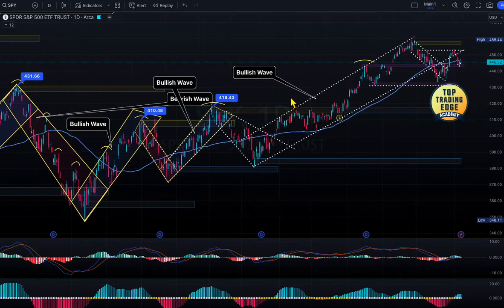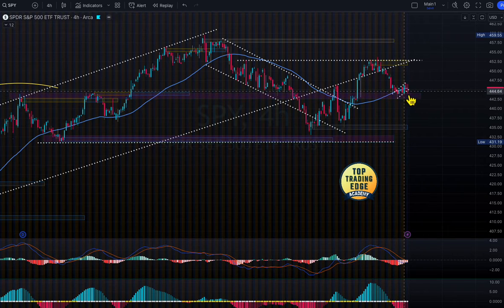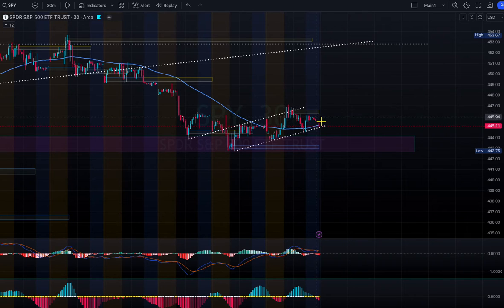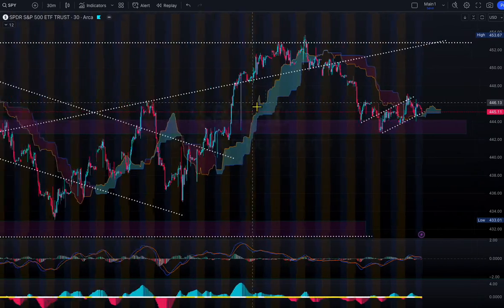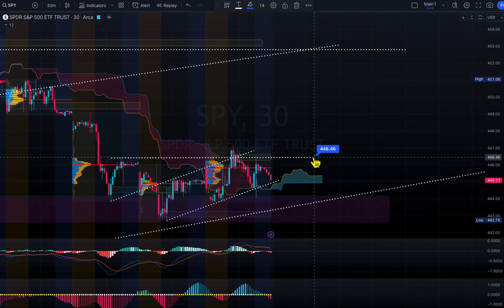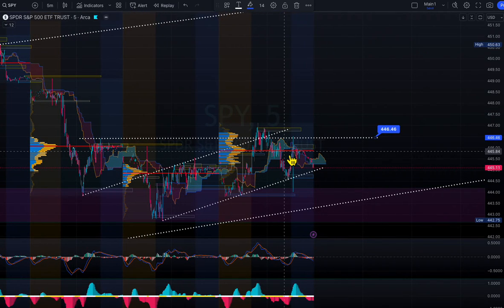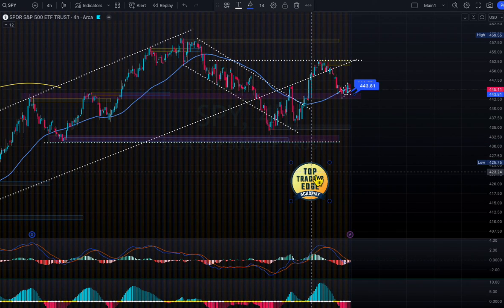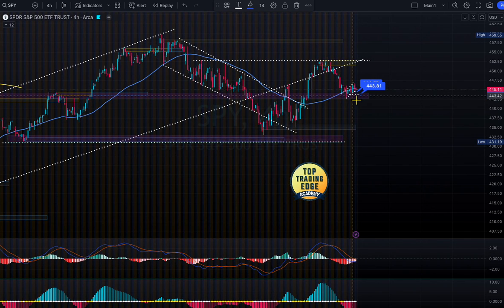$SPY STOCK MARKET UPDATE 10th SEP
$SPY stock Market MacD still in bull territory and above the demand zone $444. If fails $443 demand area then we could go lower. $spx $qqq $tsla $nvda StockMarketAnalysis LiveTrading help to retweet n Join FREE live stream tomorrow 9:30am EST.

Welcome back to our weekly Stock Market Update series! In this episode, we're diving deep into the exciting world of finance to provide you with essential insights and predictions for the upcoming week in the stock market.

Are you ready to stay ahead of the game and make informed investment decisions? Join us as we analyze the latest market trends, news, and key economic indicators that will likely influence the stock market's performance in the week ahead.

Here's a sneak peek of what you can expect in this video:
📊 Market Recap: We'll kick things off with a quick recap of the previous week's market performance. Understanding recent trends is crucial to making sense of what's coming next.

📈 Top Gainers & Losers: Discover which stocks are poised for growth and which ones might face challenges in the upcoming week. Our expert analysis will help you identify potential investment opportunities or areas to exercise caution.

🌐 Global Market Influences: The global economy is interconnected, and international events can have a significant impact on your investments. We'll discuss the latest geopolitical developments and economic news from around the world.

📰 News Breakdown: Stay informed about the most significant news affecting the stock market. We'll cover earnings reports, corporate developments, and other factors that could shape market sentiment.

📆 Economic Calendar: Get a preview of the economic events and reports scheduled for the upcoming week. These events often drive market movements, and we'll explain how they might affect your portfolio.

🔮 Market Predictions: Our team of experts will provide their insights and predictions for the week ahead. While no one can predict the market with certainty, our analysis will help you make informed decisions.

Whether you're a seasoned investor or just getting started in the world of stocks, our weekly Stock Market Update will provide you with valuable information to navigate the financial markets effectively.

📈 Stock Picks and Watchlists: Looking for potential investment opportunities? We curate a daily stock watchlist and provide in-depth analysis on selected stocks that are capturing market attention.

Don't miss out on the crucial information you need to make informed decisions in the world of finance. Remember, successful investing starts with staying informed. Join us for your daily dose of market insights and technical analysis!